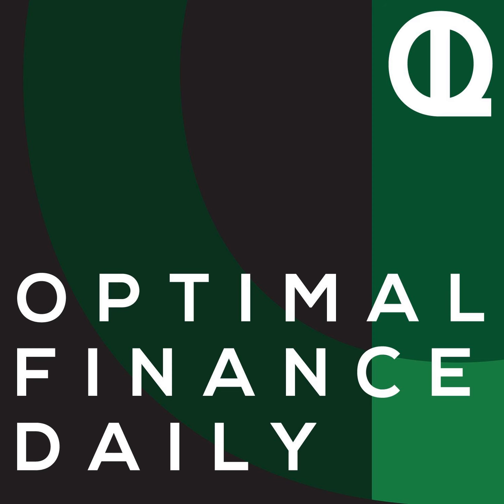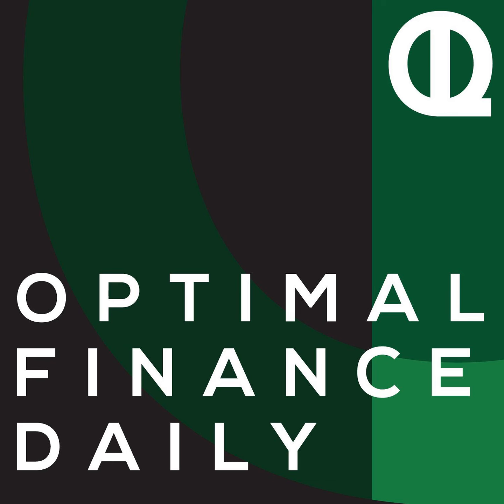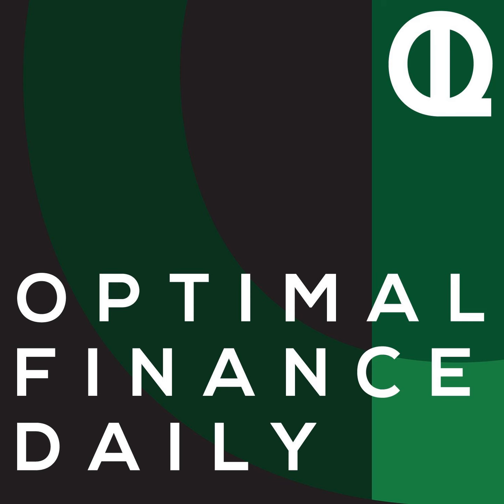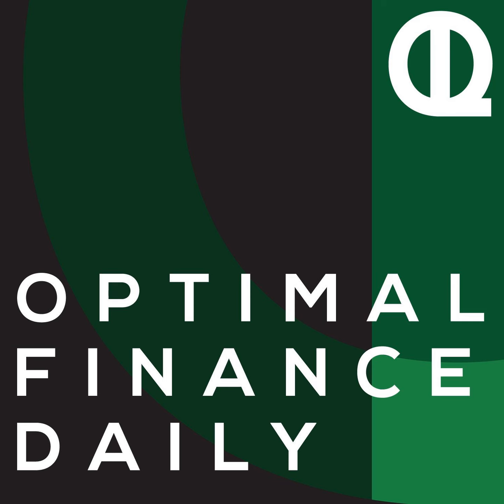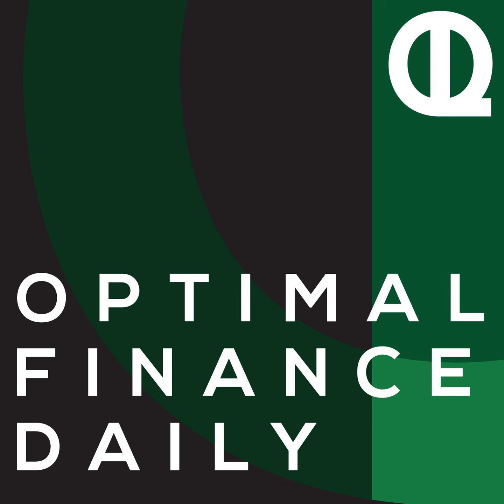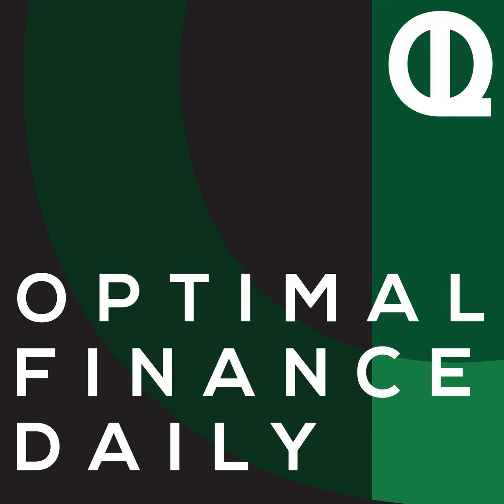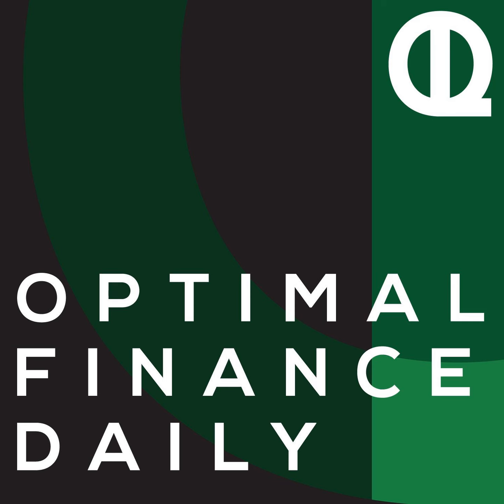1202: How To Strategically Use Credit Cards AND The Pain of Paying: Carrying Cash by Philip...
Philip Dancy of Dancy With Money shares how to strategically use credit cards and the pain of paying with cash.

 Episode 1202: How To Strategically Use Credit Cards AND The Pain of Paying: Carrying Cash by Philip Dancy of Dancy with Money

 Philip Dancy joined one of the top investment banking firms upon his graduation from the Five Year MBA program at Hampton University. After starting his career in New York City and getting his first check, he understood that this “adulting” life wasn’t going to be simple. However, the one thing he knew he had to do was create a budget for himself. Through a period of trial and error, Philip was able to establish a solid foundation. As a result, Philip reached a point where he was comfortable and on a trajectory towards financial freedom. Philip’s main goal is to help millennials and Gen Z’ers (but ultimately everyone) establish a strong financial foundation through coaching while helping them turn steps into strides.

Options trading doesn't have to be complicated. Gatsby makes trading options beautifully simple and commission free.